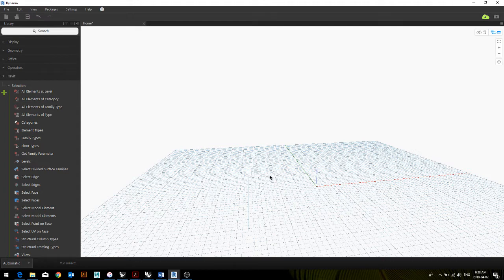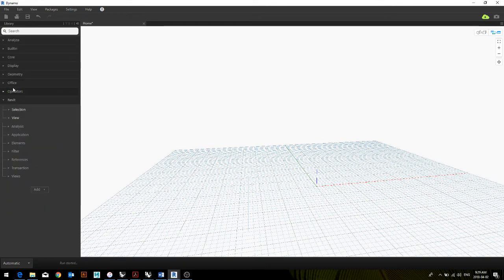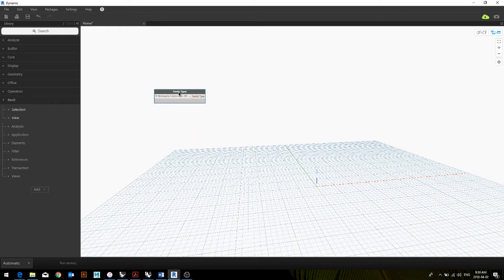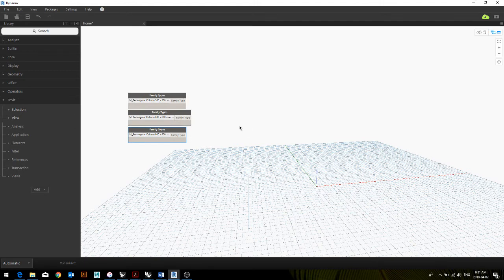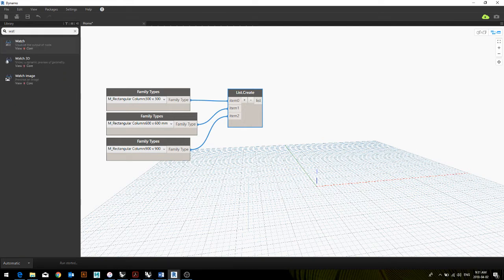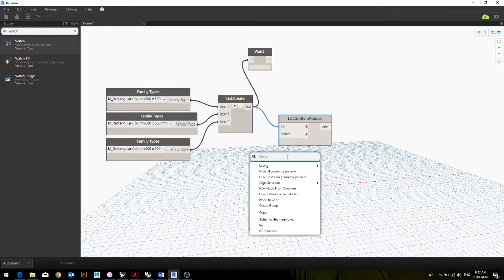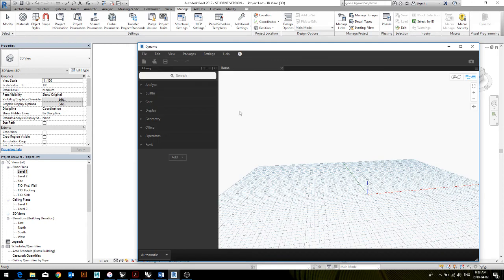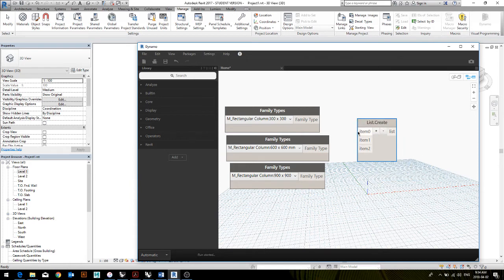Graphics Week 12: Families and Attractors 1/2